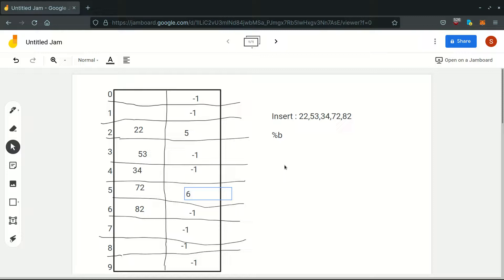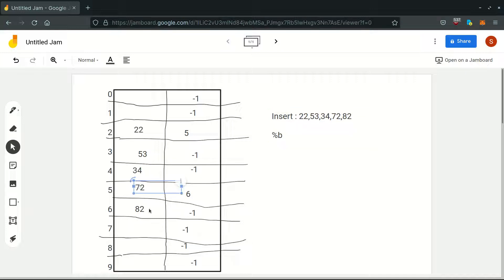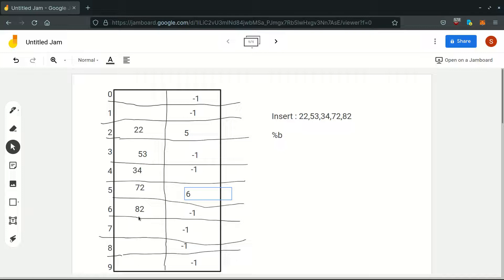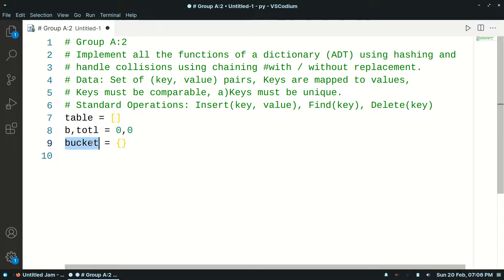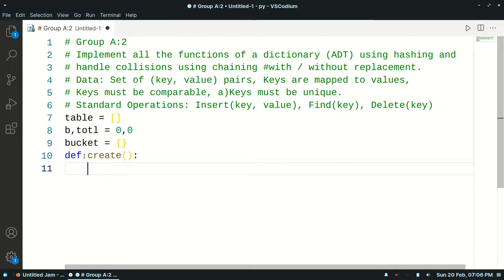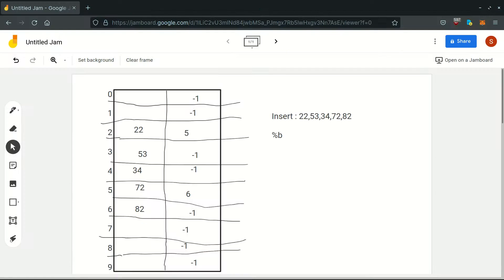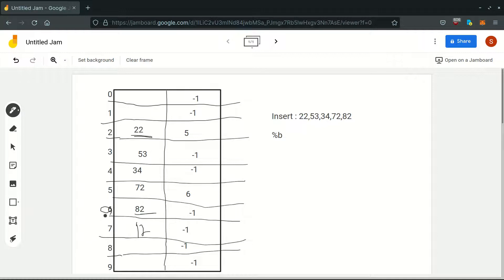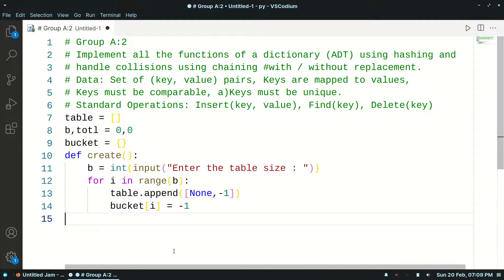[1/3] SPPU DSAL Group A:2 - Chaining without replacement - Insert + Search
This one was hard for me to code and explain simultaneously 😅. I'm trying to improve myself by recording more in-one-go videos, so please bear with me and the running time of the video.

Anyway, the code for all 3 functions for Chaining without replacement : # Group A:1
# Implement all the functions of a dictionary (ADT) using hashing and
# handle collisions using chaining with / without replacement.
# Data: Set of (key, value) pairs, Keys are mapped to values,
# Keys must be comparable, a)Keys must be unique.
# Standard Operations: Insert(key, value), Find(key), Delete(key)
table = []
b,totl = 0,0
buckets = {}
def create():
 global b
 b = int(input("Enter the table size: "))
 for i in range(b):
  table.append([None,-1])
  buckets[i] = -1
def printtable():
 global b
  print(table[i],end="|")
 print("")

def chaininsert(key):
 global b,totl
 hash = key%b
 if(table[hash][0]==None):
  table[hash][0] = key
  buckets[key%b]=hash
 else:
  flag = 0
   hash = (key+i)%b
   if(table[hash][0]==None):
    table[hash][0] = key
    flag=1
    totl+=1
    if buckets[key%b] != -1:
     table[buckets[key%b]][1] = hash
    buckets[key%b] = hash
    break
  if(flag==0):
   print("Key cannot be accommodated, table full.")

def chainsearch(key):
 global b
 hash = key%b
 if(table[hash][0]==key):
  print("Key : ",key," found at index : ",hash)
 else:
  flag,i,chain = 0,0,-1
  while(table[hash][0]%b != key%b):
   hash = (key+i)%b
   chain = table[hash][1]
   if (table[hash][0]==key):
    chain = -1
    flag = 1
    break
   i += 1
  else:
      chain = table[hash][1]
  while(chain != -1):
   value = table[chain][0]
   if (value==key):
    print("Key : ",key," found at index : ",chain)
    flag = 1
    break
   chain = table[chain][1]
  if(flag==0):
   print("Key : ",key," not found.")

def chaindelete(key):
 global b
 hash = key%b
 if(table[hash][0]==key):
  table[hash][0],table[hash][1] = None,-1
  print("Key : ",key," deleted from index : ",hash)
 else:
  flag,i,pchain,chain = 0,0,-1,-1
  while(table[hash][0]%b != key%b):
   hash = (key+i)%b
   pchain = chain
   chain = table[hash][1]
   if (table[hash][0]==key):
    if (pchain!=-1):
     table[pchain][1] = table[chain][1]
     table[chain][0],table[chain][1] = None,-1
    else:
     table[chain][0],table[chain][1] = None,-1
    chain = -1
    flag = 1
    break
   i += 1
  else:
   pchain = hash
   chain = table[hash][1]
  while(chain != -1):
   value = table[chain][0]
   if (value==key):
    table[pchain][1] = table[chain][1]
    table[chain][0],table[chain][1] = None,-1
    flag = 1
    break
   pchain = chain
   chain = table[chain][1]
  if(flag==0):

create()
while(1):
 print("Enter 1-Chaining without replacement | 0-EXIT : ")
 n = int(input())
 if n==1:
  while(1):
   print("Enter 1-Insert | 2-Search | 3-Delete | 0-EXIT : ")
   ch = int(input())
   if(totl==b):
    print("Table Full")
    break
   else:
    if ch==1:
     key = int(input("Enter Key to be Inserted : "))
     chaininsert(key)
    elif ch==2:
     key = int(input("Enter Key to be Searched : "))
     chainsearch(key)
    elif ch==3:
     key = int(input("Enter Key to be Deleted : "))
     chaindelete(key)
    else:
     print("EXITING.")
     break
   printtable()
 elif n==0:
  print("EXITING.")
  printtable()
  break
 printtable()